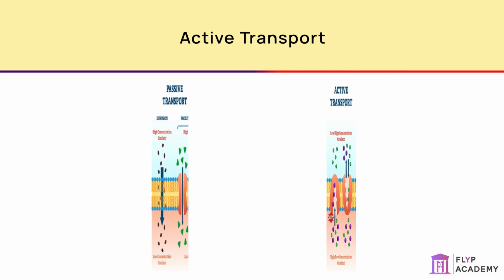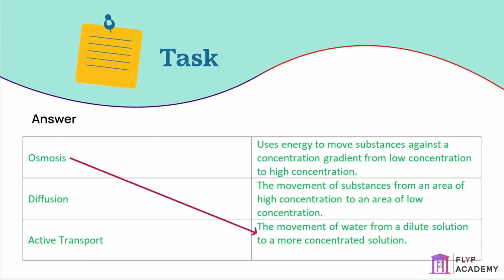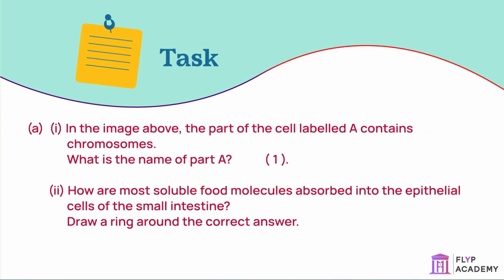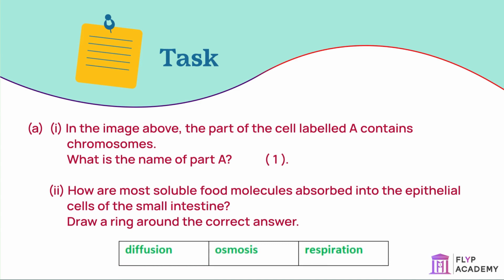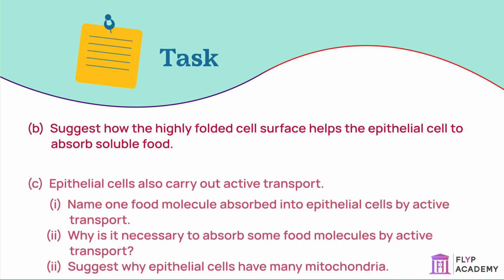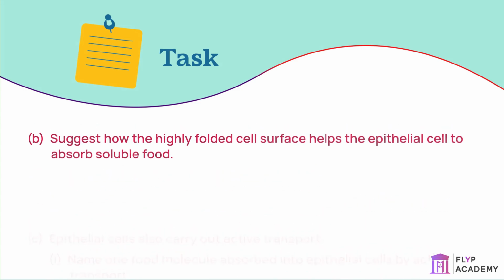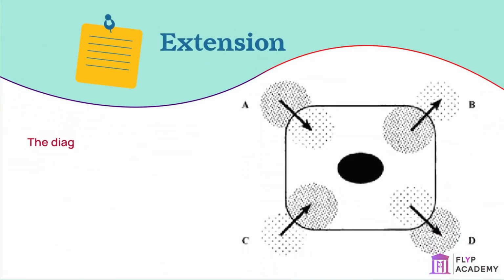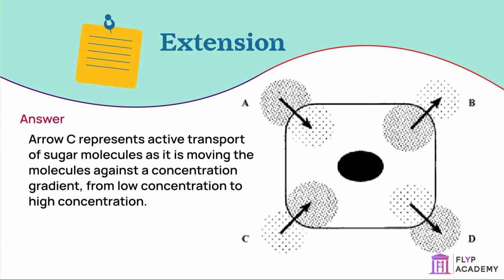Active Transport | GCSE Biology - Cell Biology | Flyp Academy